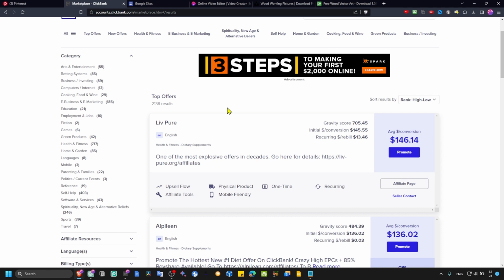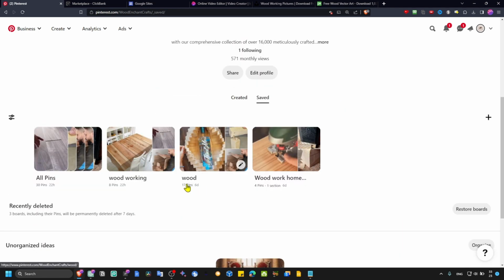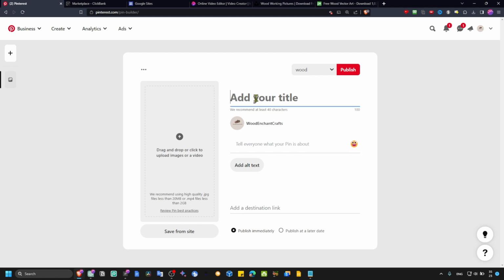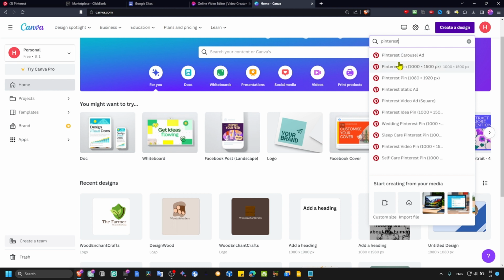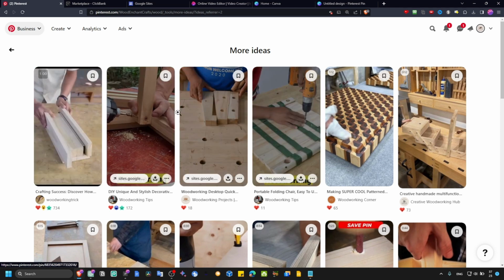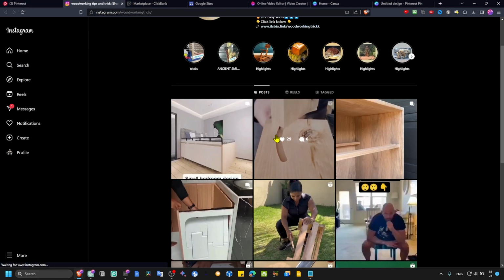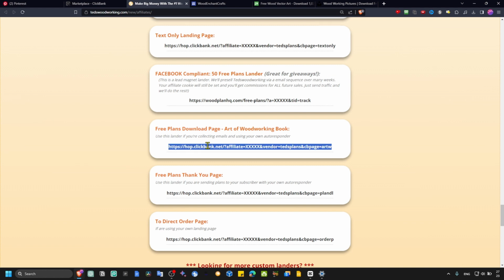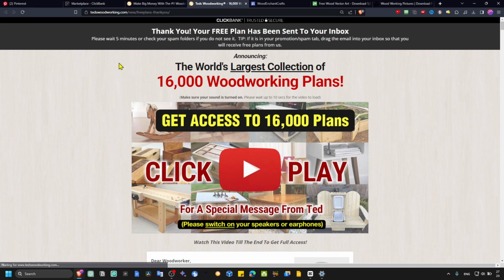Clickbank Tutorial: How to Promote Arts & Entertainment Affiliate Products and Start Making Money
Welcome to the ultimate guide on ClickBank affiliate success! 🎨🎶 Are you passionate about the arts and entertainment industry and ready to turn that passion into profits? Look no further – this tutorial is your blueprint for promoting Arts & Entertainment affiliate products on ClickBank and kickstarting your journey to making money online. Start making money with affiliate marketing in 1 year